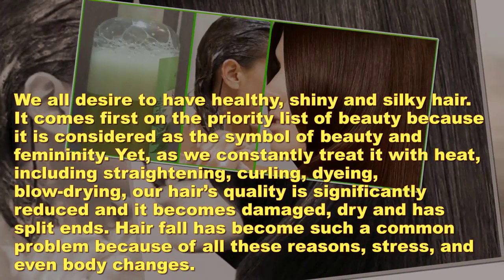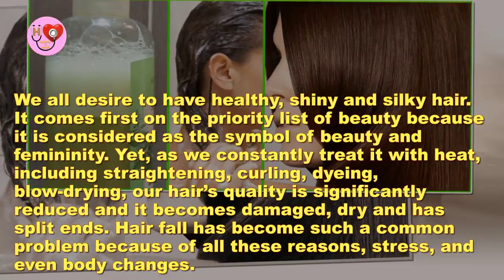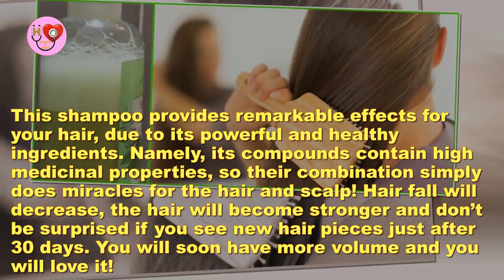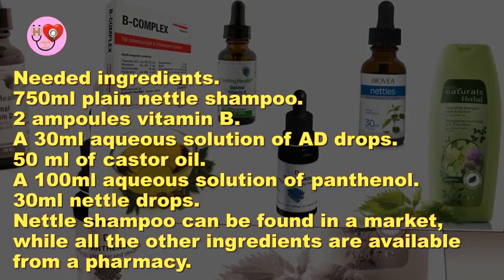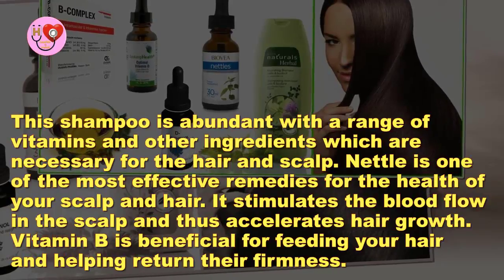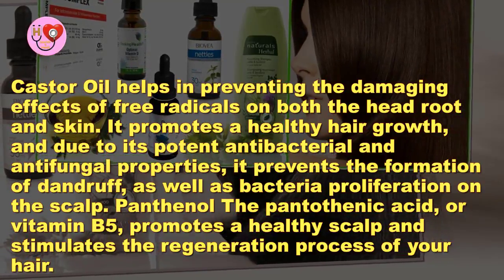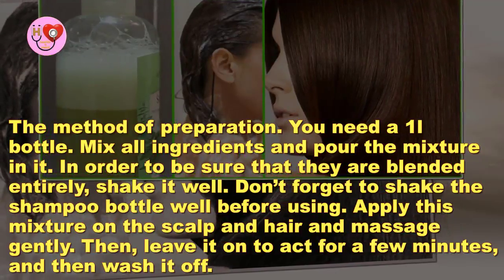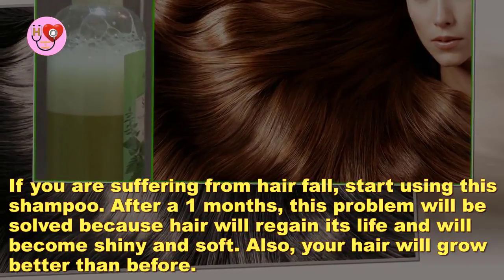One Simple Shampoo Which Will Make Your Hair Grow Like Crazy And Everyone Will Be Jealous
The hair, especially in women, is one of the most prominent elements of beauty. Yet, as we constantly treat it with heat, including straightening, curling, dyeing, blow-drying, our hair's.

In this video will present you One Simple Shampoo Which Will Make Your Hair Grow Like Crazy And Everyone Will Be Jealous This shampoo provides remarkable effects for your hair, due to its.

One Simple Shampoo Which Will Make Your Hair Grow Like Crazy and Everyone Will Be Jealous ✑Sorry Viewers, I can not answer.